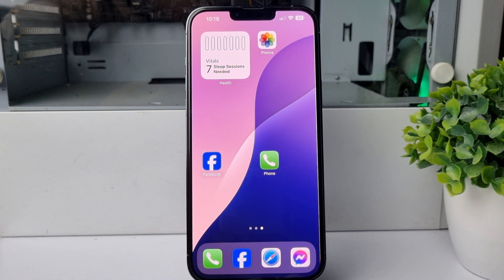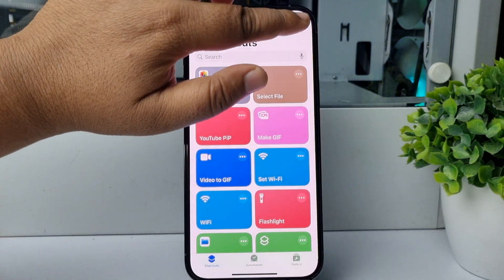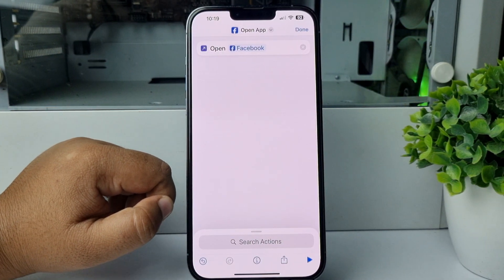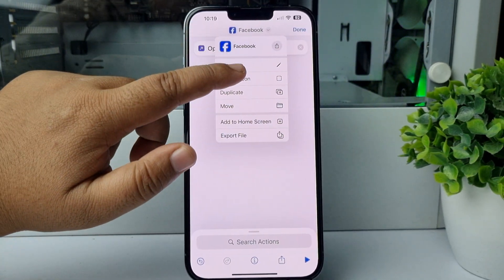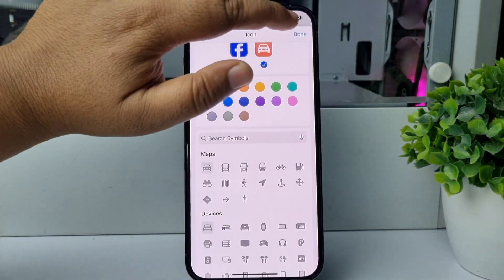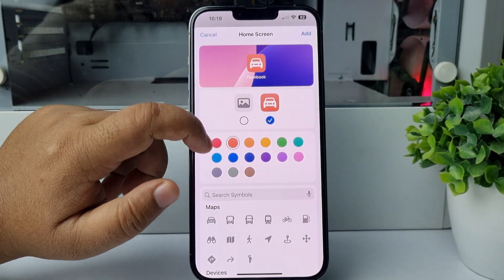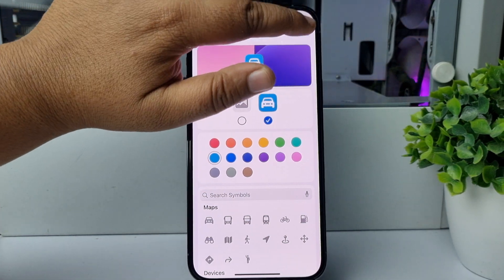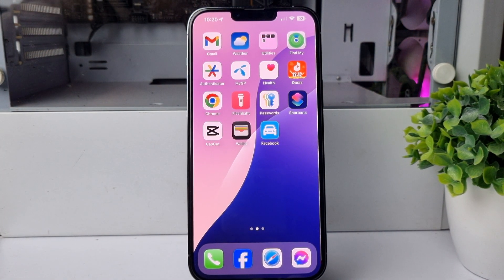How to change any apps shortcut icon on iPhone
Here's how to change your app icons on your iOS 16 iPhone using Shortcuts. Your home-screen aesthetic is about to get SO much better.

How to change an app icon on Shortcuts on iPhone?
How do I customize my iPhone app icons?
How do I customize Shortcuts on my iPhone?
How do I create an app shortcut on my iPhone?
How do I change an apps icon?